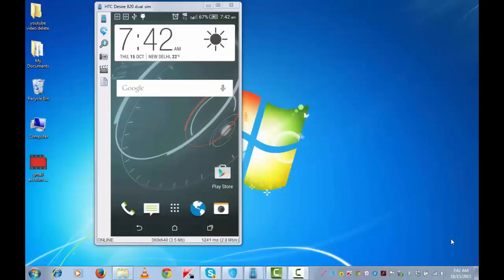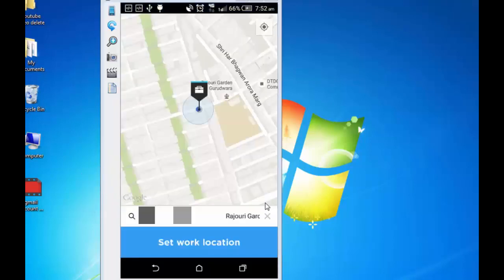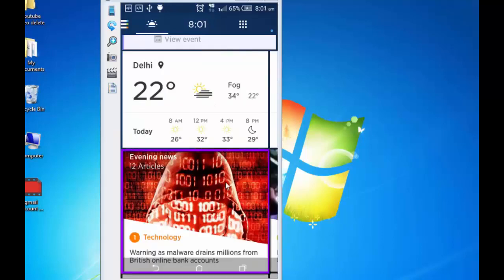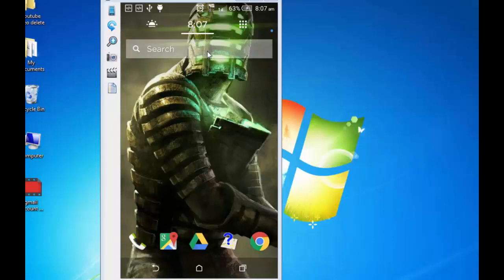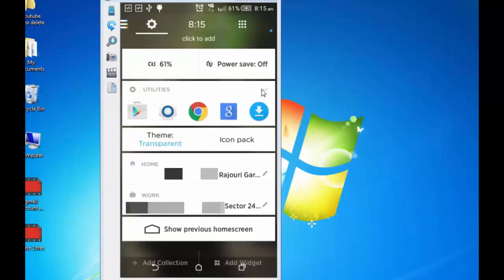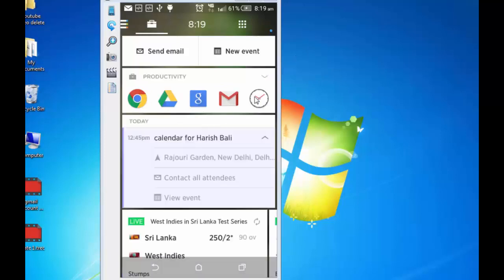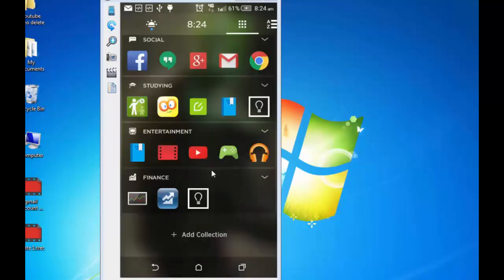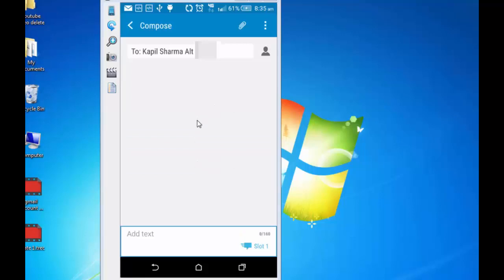Yahoo aviate launcher for android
Customizing the appearance your device makes it looks good and different from others. For this there are many launchers available on the play store but some them are paid version and the free one’s that are available comes with less features.

Yahoo aviate launcher is free and has a lot of feature within it. Yahoo aviate launcher has a great user experience and an outstanding user interface. In my experience, I feel that this is the best launcher available as of now for android devices.

This tutorial explains the review of yahoo aviate launcher and some of the good to know features of this launcher are also explained in this tutorial.